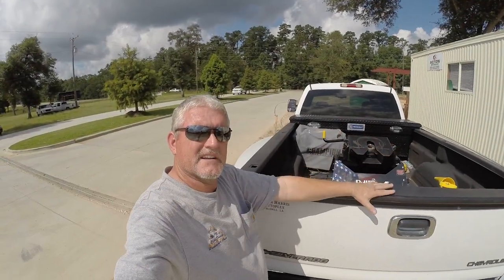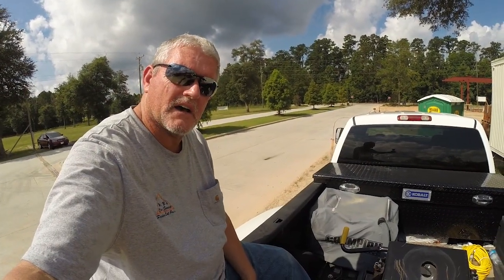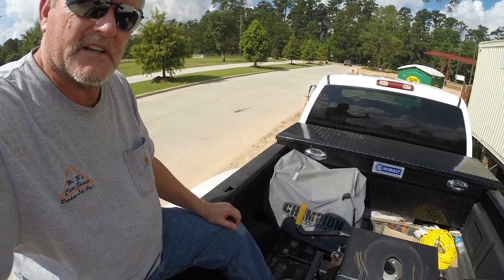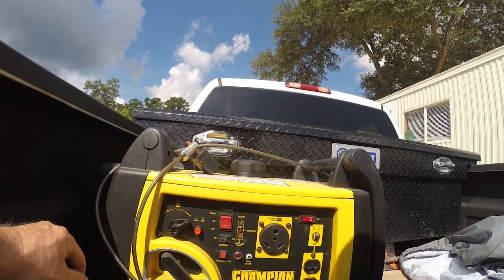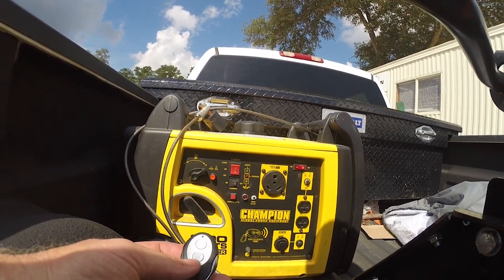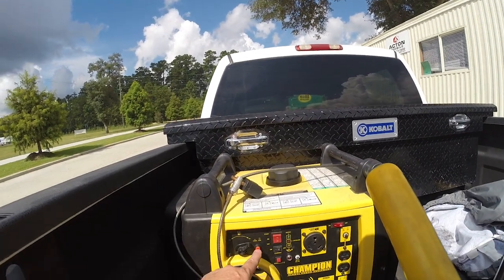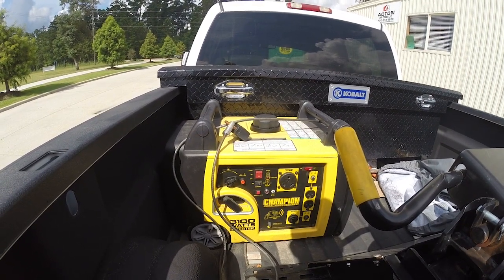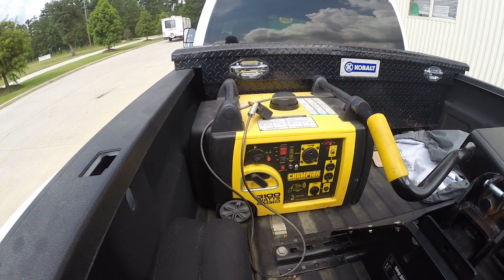RV Life Living Full Time S5 E3 Champion Generator 3100/2800 Update Storage Auto Start Rv Power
This Champion Generator 3100/2800  watt inverter Model 75537i unit has been sitting in my truck for over 6 months.  I have not started it since before Thanksgiving 7 month ago.
Please don't let your Generator set that long without exercising it.